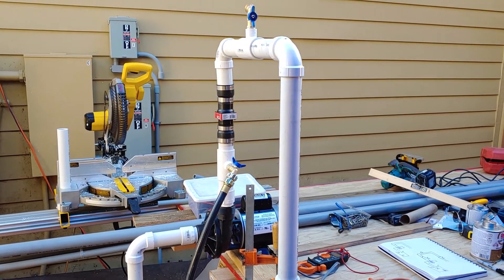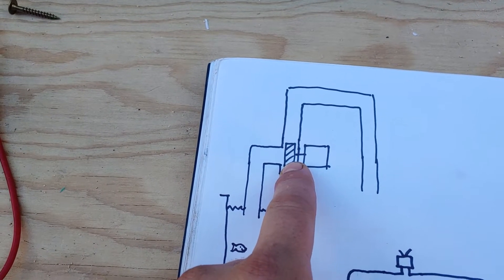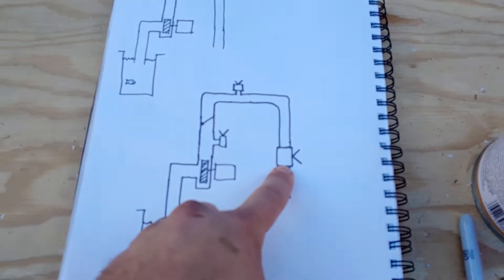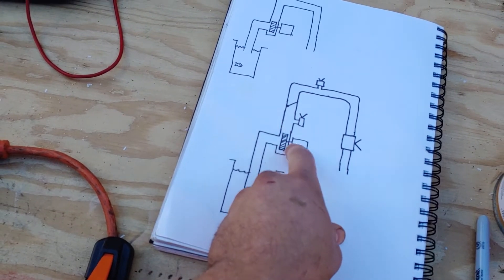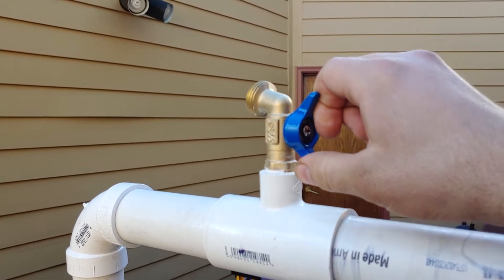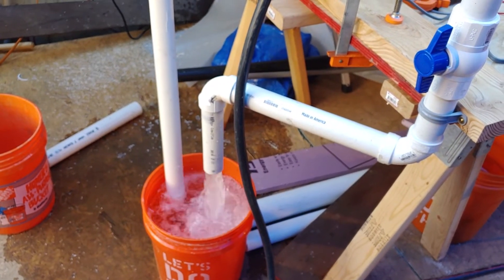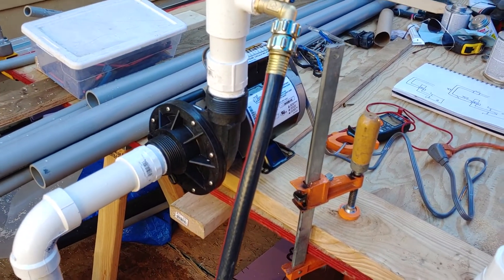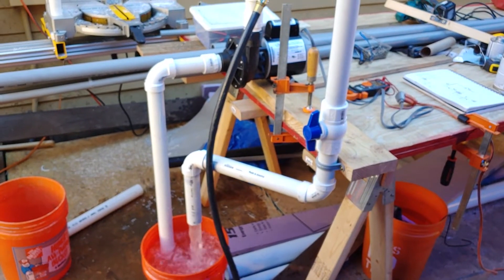Priming Circuit for Non Self Priming Waterway Pump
A demonstration of how a priming Circuit works.